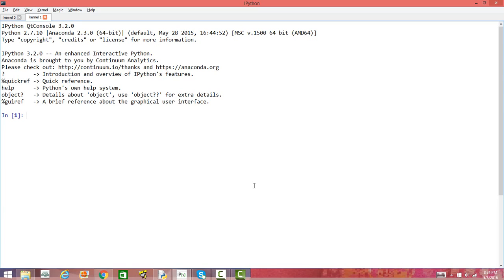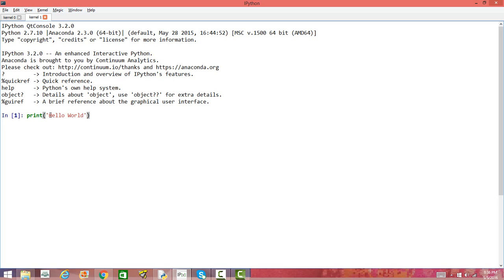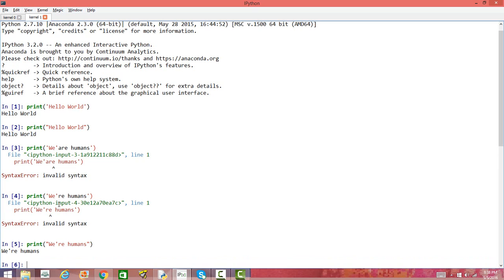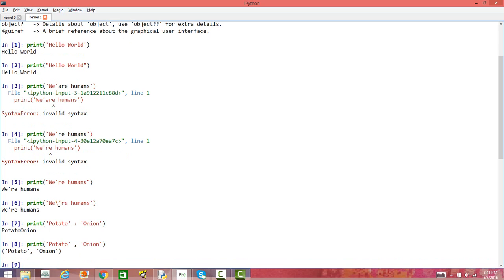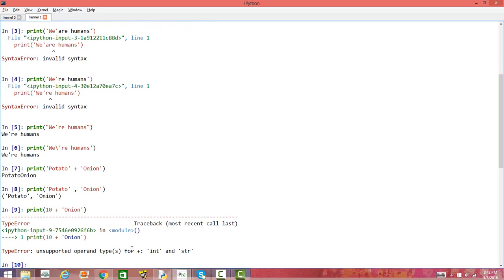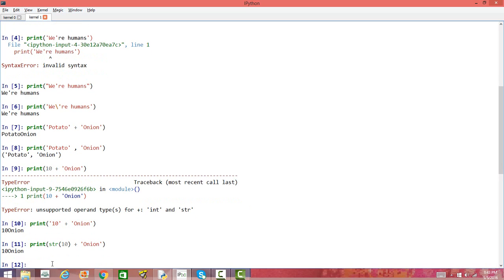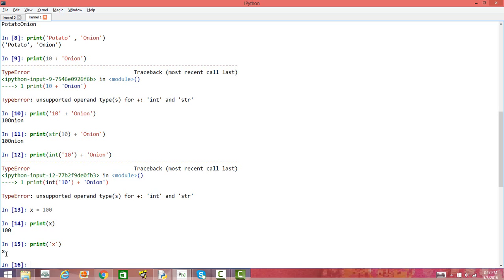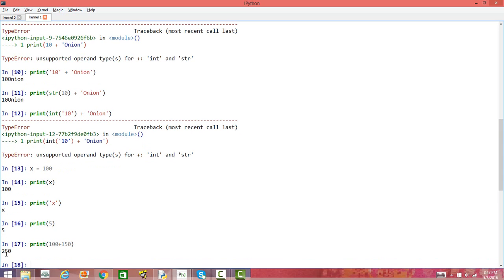Python Programming | Printing Strings & Integers |Analytics University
In this video you will learn how to print integers and strings in python. You will also learn how to print in python by concatenating